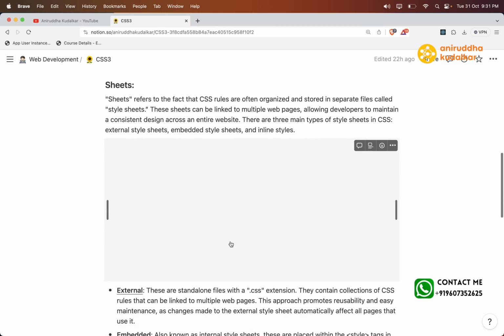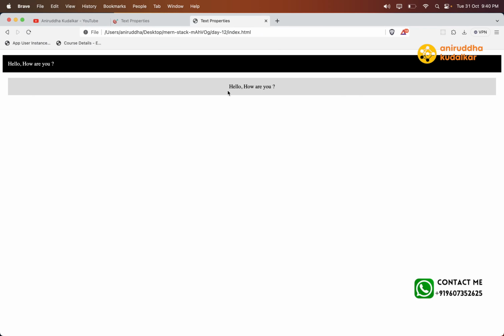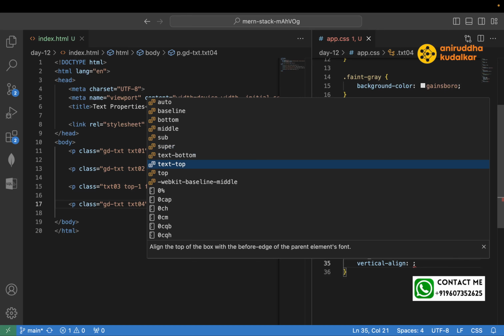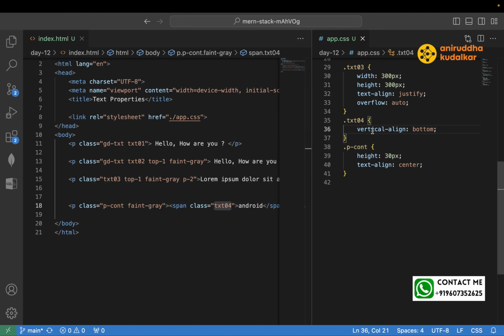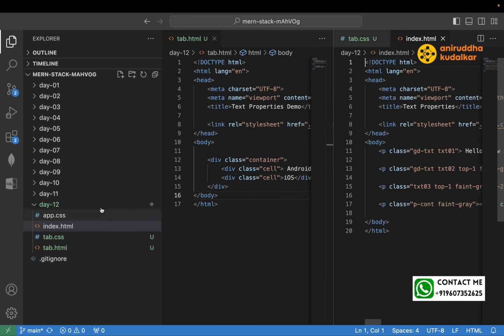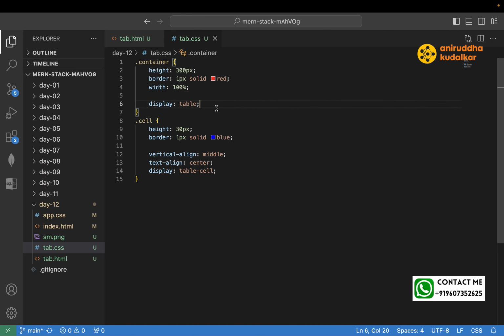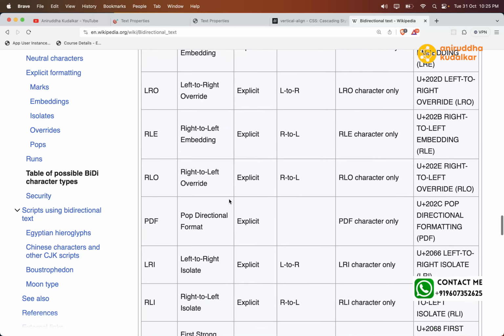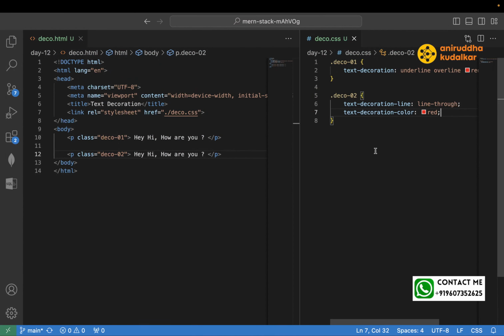13 CSS3 Text Properties